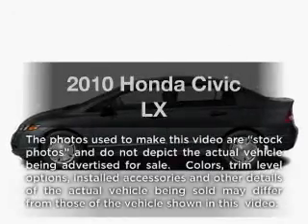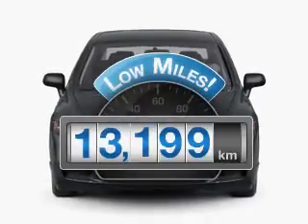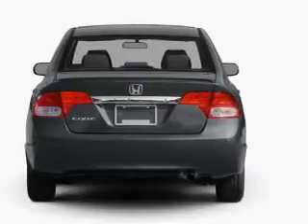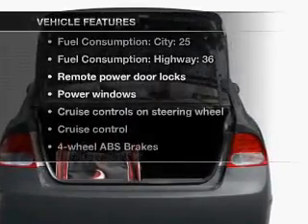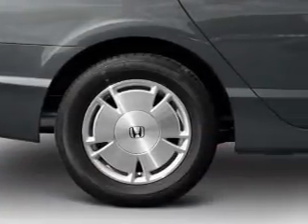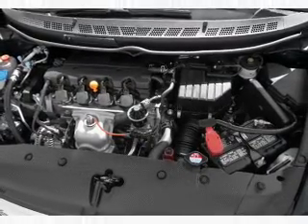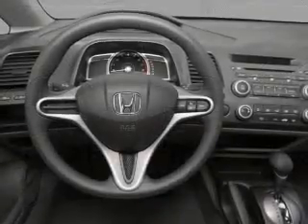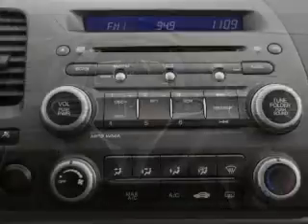2010 Honda Civic - WATERFORD PA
Year: 2010
Make: Honda
Model: Civic
Trim: LX
Engine: 1.8 liter inline 4 cylinder 16 valve
Transmission: 5-Speed Automatic
Color: Blue
Mileage: 13199
Address:
1010 ROUTE 19 NORTH